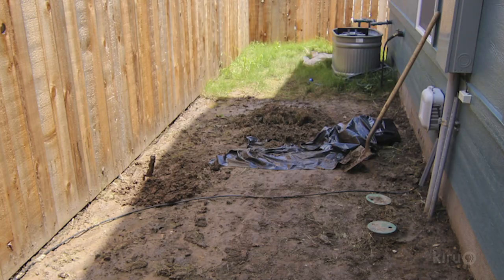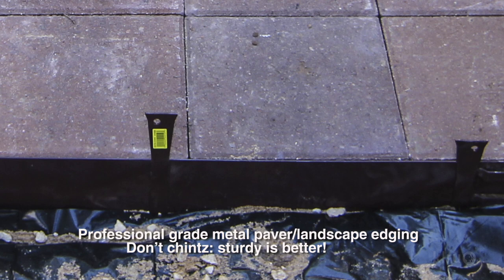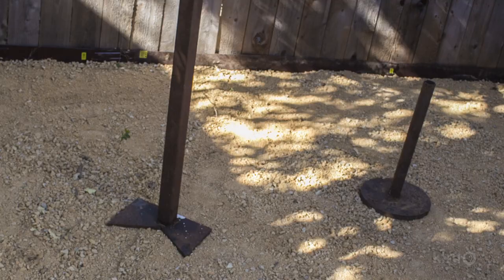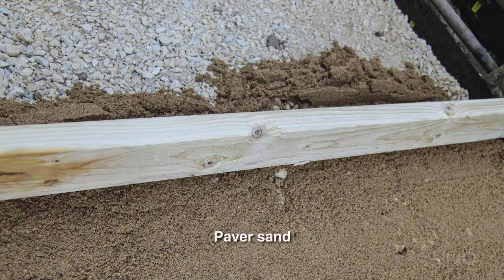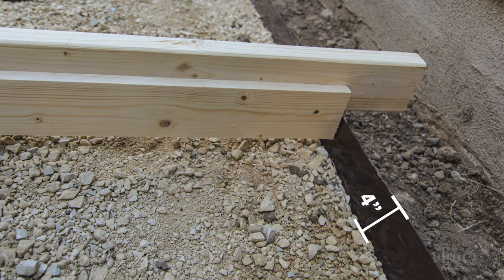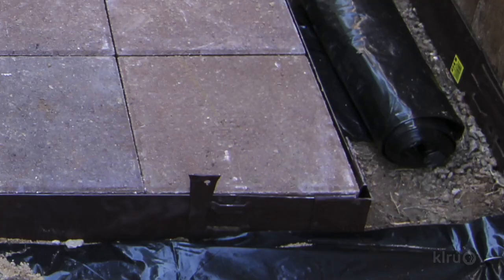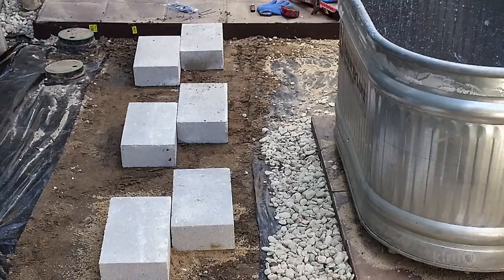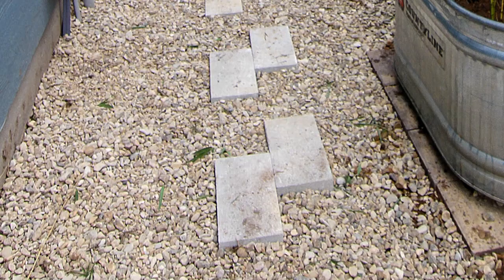Make a pathway |Mark Morrow |Central Texas Gardener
Mark Morrow’s house came with a narrow side yard of grass. See how he removed it for pavers and stock tank planters for privacy from next door. Photos by segment producer Mark Morrow.